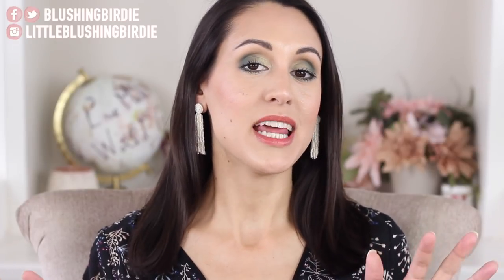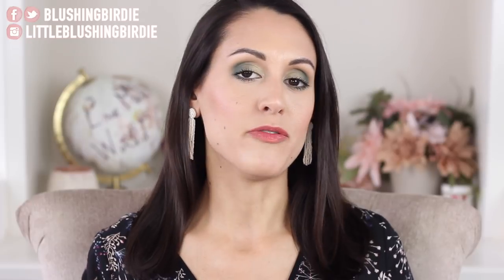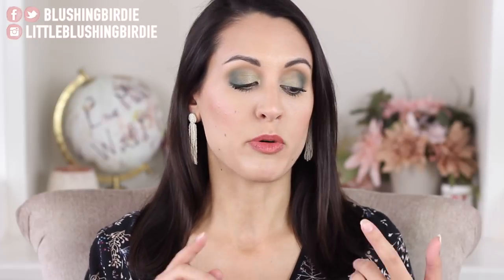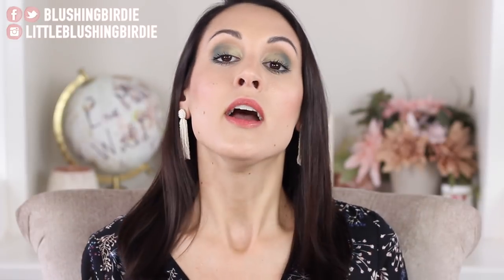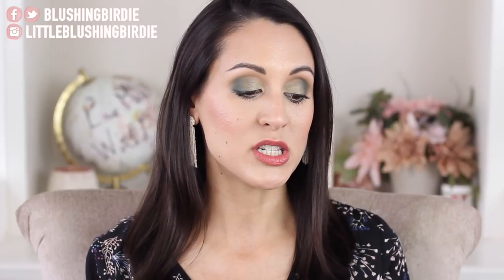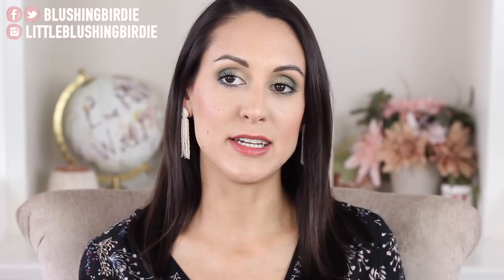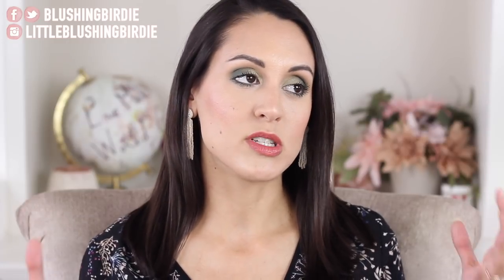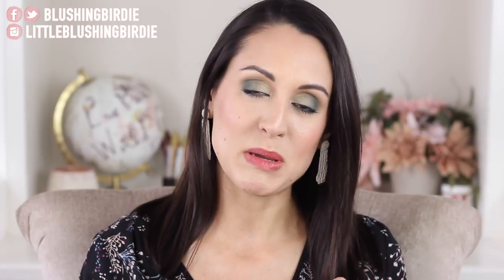The Beauty Report | September 2018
OPEN ME! // THE BEAUTY REPORT | SEPTEMBER 2018

Hey beauties! How the heck is it already October?! 😧Today I'm giving you all a comprehensive recap of a bunch of products I tested out last month. Timestamps/product links are all listed down below! 💜xoxo, Lauren

💜TIMESTAMPS 💜
0:01:33 Skincare
0:05:56 Japonesque Brushes
0:09:27 Persona Cosmetics
0:13:41 Milk Makeup Blur + Set Matte Loose Setting Powder
0:15:27 MUFE Artist Face Color
0:16:30 MBA Cosmetics
0:18:47 Boxyluxe Update
0:21:25 Karity Blush Bomb
0:24:30 ESQIDO Eyeliners
0:25:50 Wander Beauty
0:31:44 Morphe Continuous Setting Mist
0:34:24 IGK Dry Shampoo

💜PRODUCTS MENTIONED 💜
LATHER Caviar Lime AHA Cleansing Cremé
Dermalogica Precleanse
Dermalogica Special Cleansing Gel
Dermalogica Double Cleanse Set
Leaders Daily Wonders What Happened Last Night? Refreshing Cleansing Oil
Japonesque High Density Foundation Brush (Small)
Japonesque Domed Powder Brush
Japonesque Cut Crease Blending Brush
Japonesque Blush Brush
Persona Cosmetics Cali Glow Highlighter
Persona Cosmetics Season One Matte Liquid Lipstick (Holy Grail)
Milk Makeup Blur + Set Matte Loose Setting Powder
Make Up For Ever Artist Face Color (S112)
*Save 15% on MBA Cosmetics with Maria's code: Agapelove15
Luxie 732 Airbrush Foundation Brush
Vintage Cosmetics Dolly Bow Headband
Persona Cosmetics Cali Glow Highlighter (Zuma)
Wander Beauty Wanderlust Powder Foundation
Wander Beauty Dualist Concealer
Morphe Continuous Setting Mist
IGK First Class Charcoal Detox Dry Shampoo

💜TODAY'S LOOK 💜
Tarte Shape Tape (Light Medium Honey)
Winky Lux Unibrow Universal Brow Pencil
Revolution Makeup The Emily Edit The Wants Palette
L'Oreal Lash Paradise Mascara
Flesh Beauty Fleshy Lips Lipstick (Moist)

Hey beauties! Thanks so much for checking out my channel! I'm Lauren, and I'm here to be your BFF in the beauty world. Whether you need a solid recommendation for a new face cleanser, tips on saving money during your next Ulta run, or just want to geek out over makeup, you've come to the right place! Typically my content is not sponsored, but if it ever is you'll be sure to hear a disclosure at the beginning of my video. I also typically purchase my products with my own money, but if something is sent to me to review, I'll be sure to let you know!